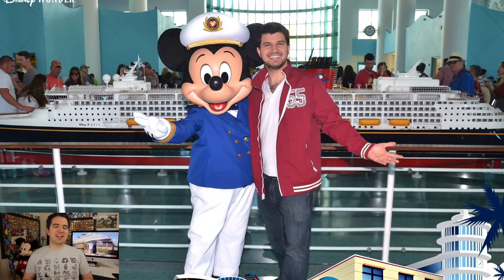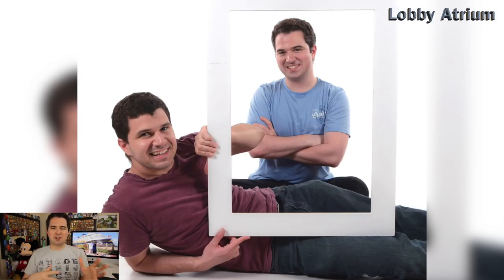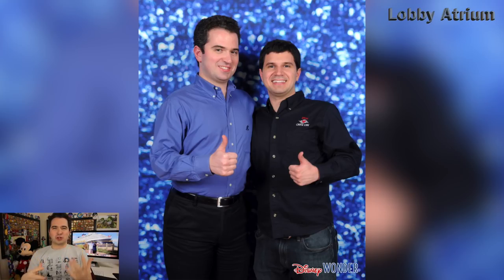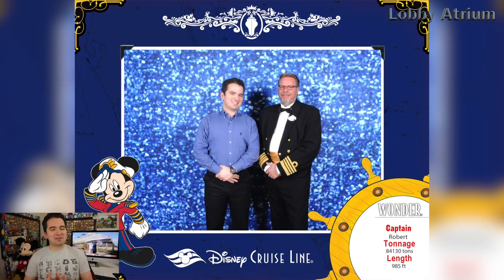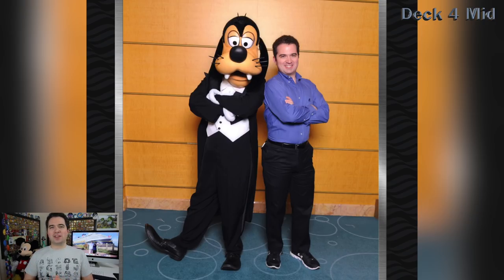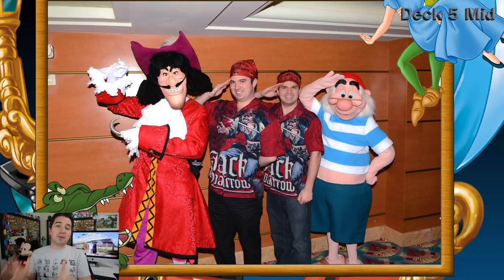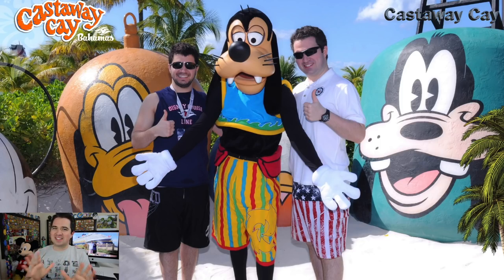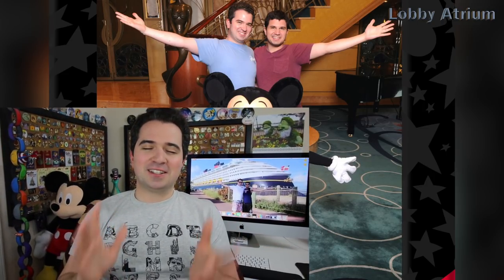Where to find the best Disney Cruise Line Photos 📸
There are so many great photo opportunities on a Disney Cruise Line, and today I am going to go over a few of my favorites from our Disney Cruise Adventure aboard the Disney Wonder. Which Picture was your favorite? Do you usually the purchase the Disney photo package though shutters for your Disney Cruise?

Periscope: @WDWMichaelKay

Get your Custom Disney shirt made for our Disney Family here👕👚:
Find all of the current shirts here:

NEW: WavesofDisney Sweatshirt
NEW: This area is being refurbished T-Shirt:
Official member of the family shirt
The Force is Strong in my family shirt
Waves with Michael Kay T-Shirt:

Here is the equipment I use:
SD Card
Lens Holder
Fanny Pack
Bendy Tripod I use to carry the Camera
GoPro Action Camera
Extra Battery Charger
5 USB Wall Charger